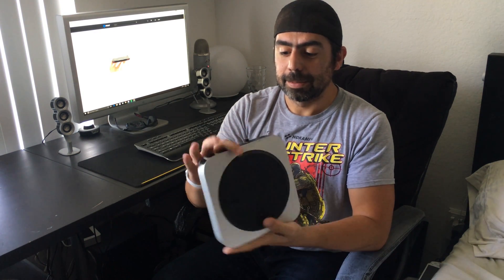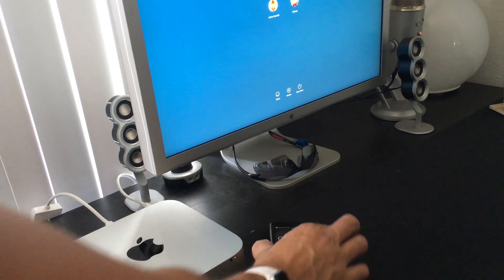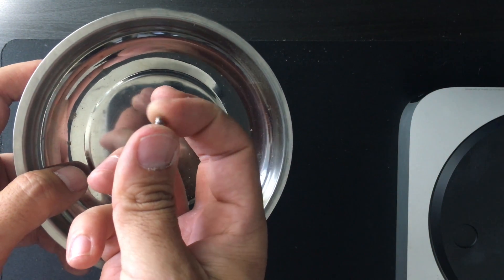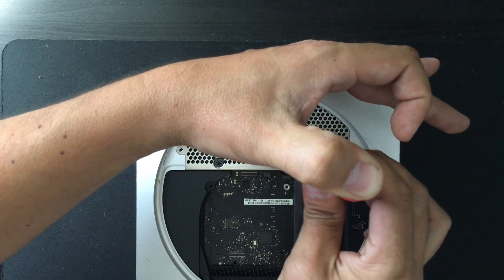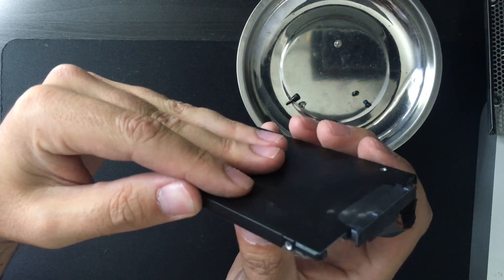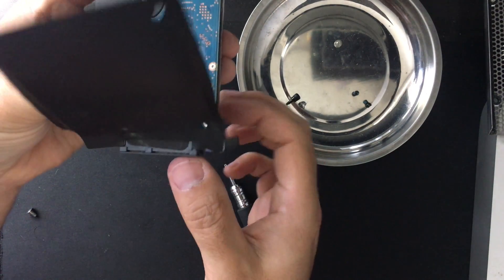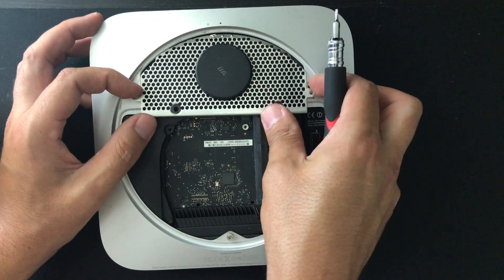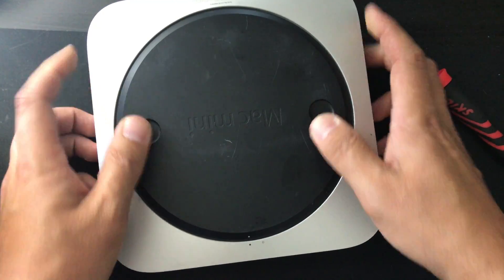Get more performance out of dying hardware. Mac Mini Upgrade.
Upgrading my old 5400rpm mechanical HDD on my Mac Mini to a Kingston SSD.

Kingston 240gb SSD
Mac Mini
ifixit tool kit
magnetic bowl